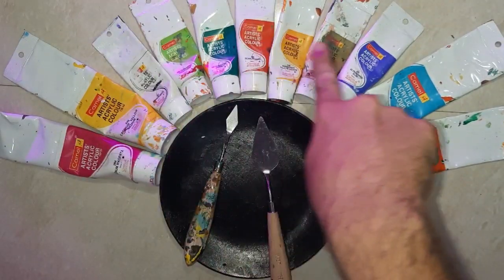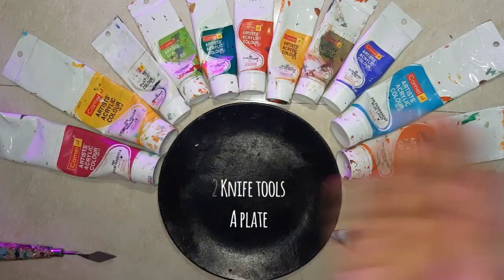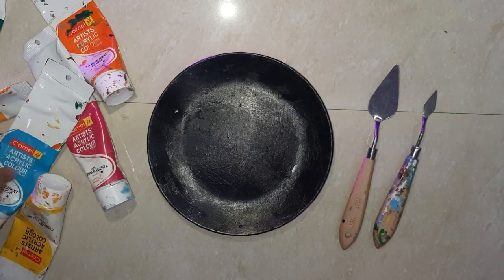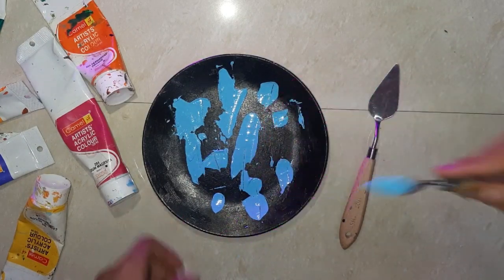Easy Modern Art Knife Painting on a Plate | Simanshu